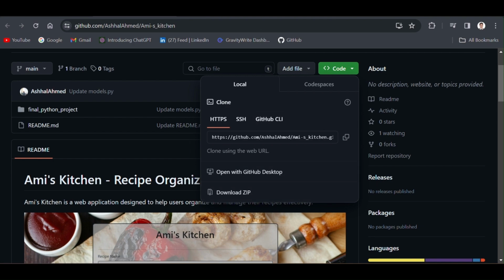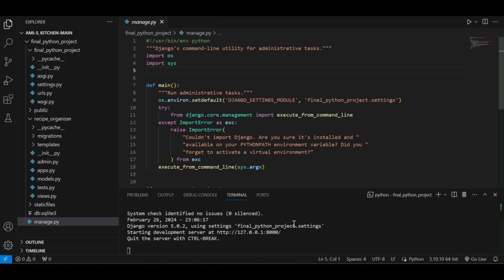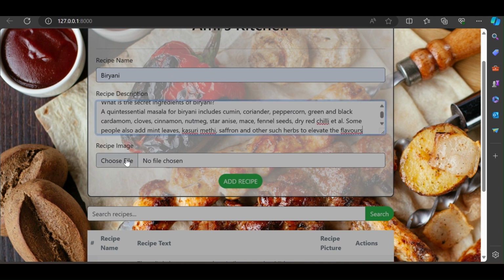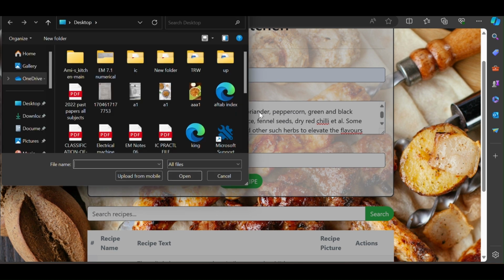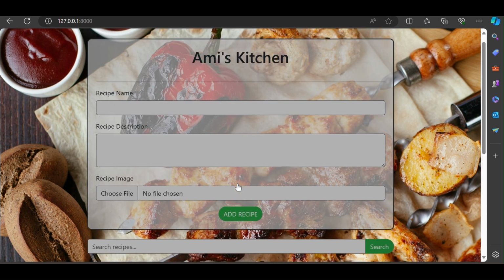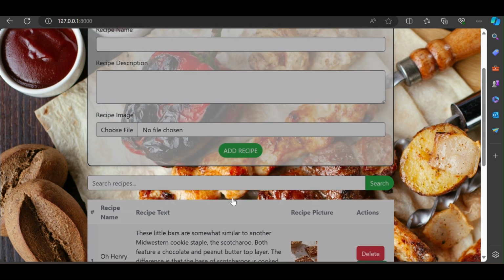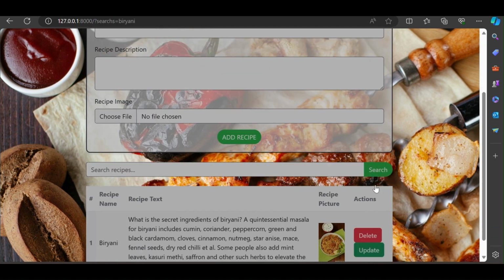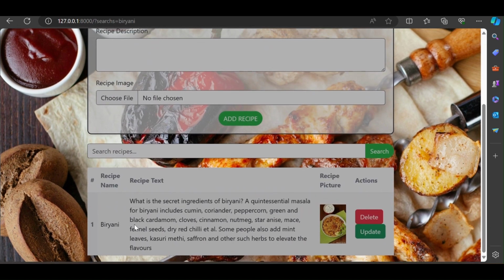AMI'S KITCHEN || WITH THE HELP OF PYTHON & DJANGO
Effortless Recipe Organization with Python & Django | Ami's Kitchen Recipe Organizer"

Welcome to Ami's Kitchen, where we simplify your culinary journey with our cutting-edge Recipe Organizer built using Python and Django! Are you tired of scattered recipes scribbled on paper or lost in a sea of bookmarks? Say goodbye to kitchen chaos as we introduce you to our intuitive digital solution designed to streamline your recipe collection.

In this video, we'll guide you through the step-by-step process of creating your very own Recipe Organizer web application. With Python's robust backend capabilities and Django's powerful framework, we'll show you how to build a dynamic platform that not only stores your favorite recipes but also provides seamless organization and easy access from any device.

Join us as we delve into the key features of our Recipe Organizer, including:
- User authentication and registration to ensure secure access to your personal recipe library.
- User-friendly interface for adding, editing, and categorizing recipes with ease.
- Advanced search functionality to quickly locate recipes by ingredients, cuisine, or keywords.
- Interactive recipe cards displaying ingredients, instructions, and user ratings for effortless cooking.

Whether you're a cooking enthusiast looking to digitize your recipe collection or a professional chef in need of efficient kitchen management tools, our Recipe Organizer has you covered. Say hello to stress-free meal planning and explore the endless culinary possibilities with Ami's Kitchen.

Don't miss out on revolutionizing your cooking experience. Watch our tutorial now and embark on a journey to culinary excellence with Python and Django.